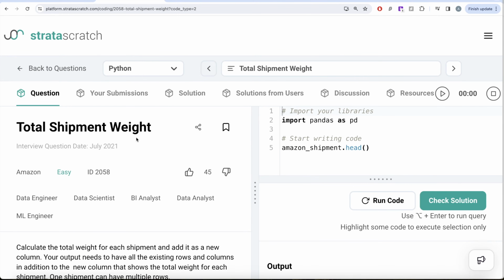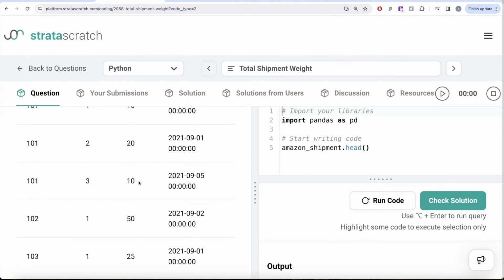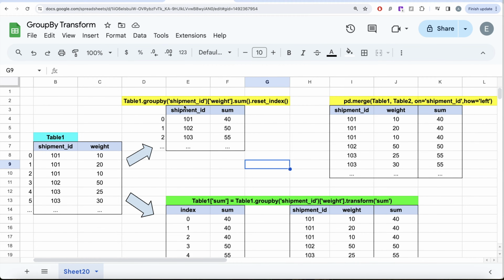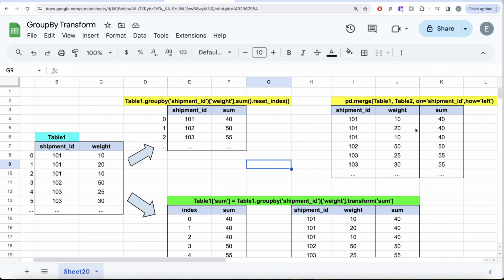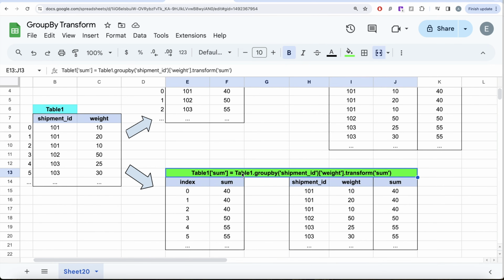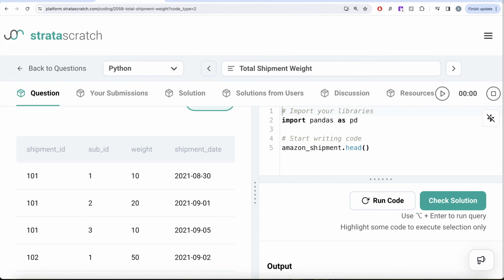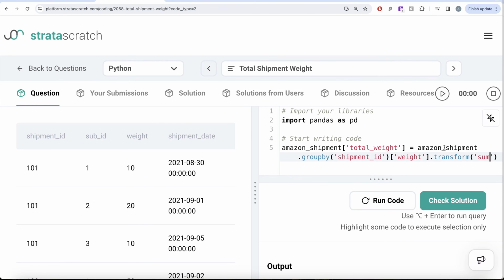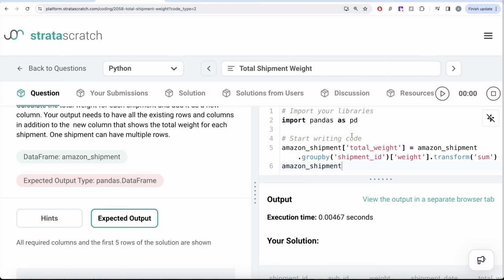FAANG Series - Groupby Transform Explained with Amazon Interview Example | Python for Data Science